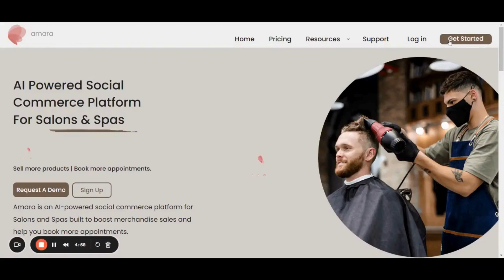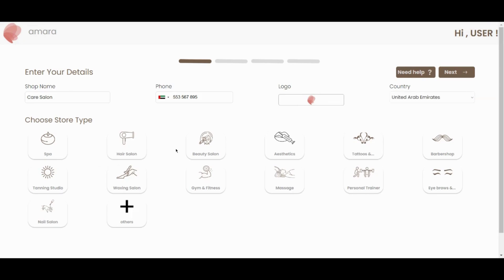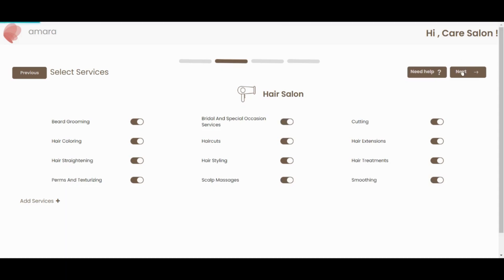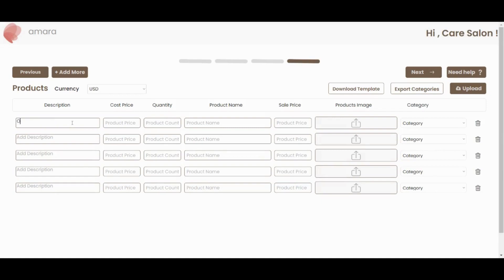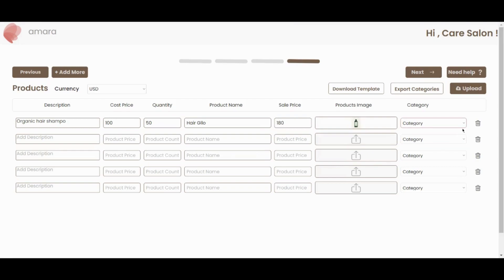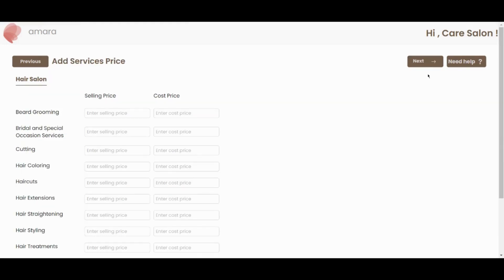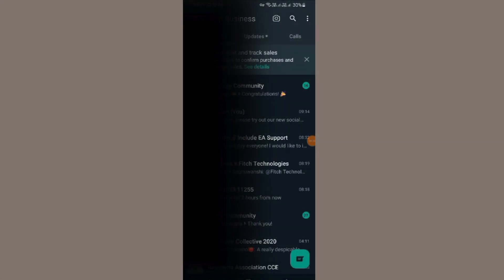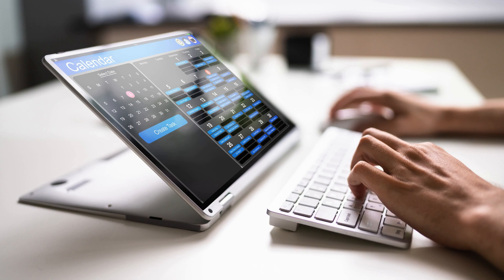Amara Sign Up Demo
Step by step guide on how to sign up on amara including how to automation products sales and appointment booking on WhatsApp with amara.

Amara  is an AI social commerce platform developed to help salons and spas sell more products and book more appointments.